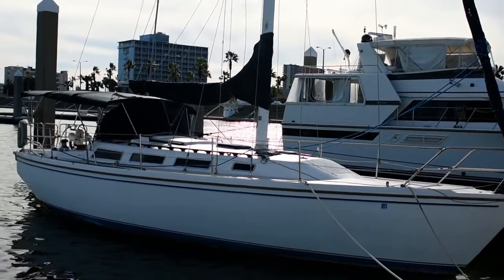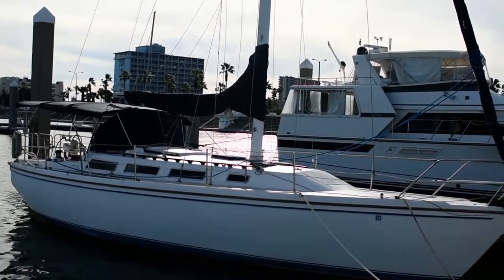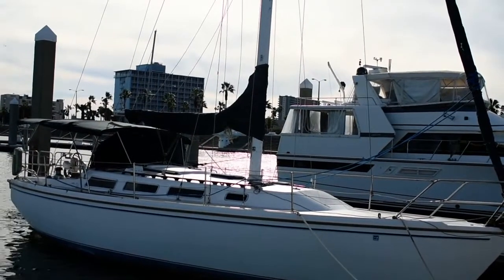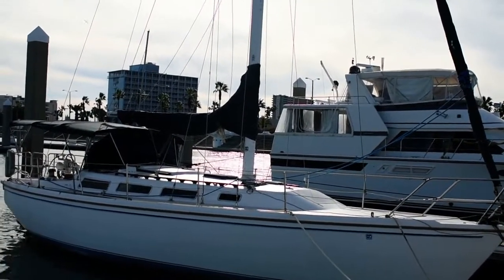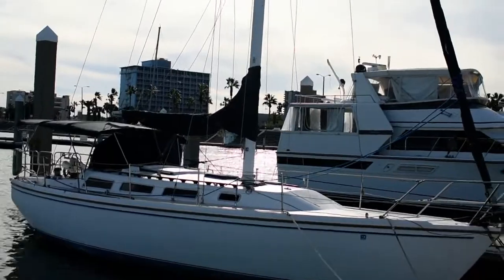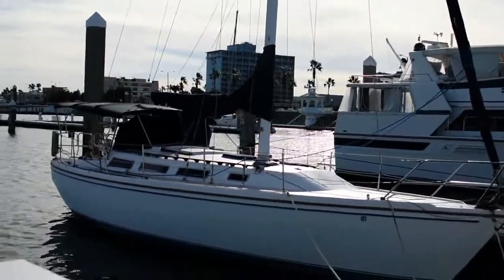Catalina 36 Sloop - Boatshed - Boat Ref#277061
Catalina 36 Sloop for sale with Boatshed Texas Photos and video taken by Boatshed Texas